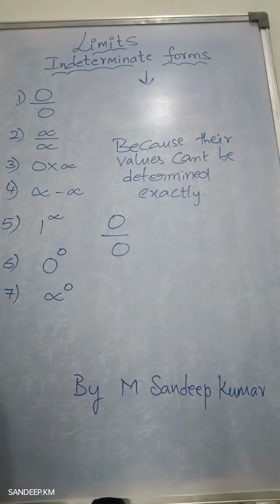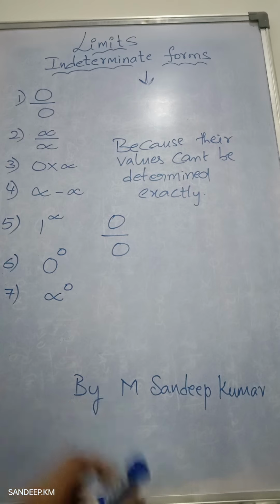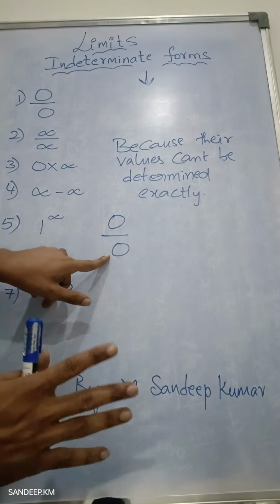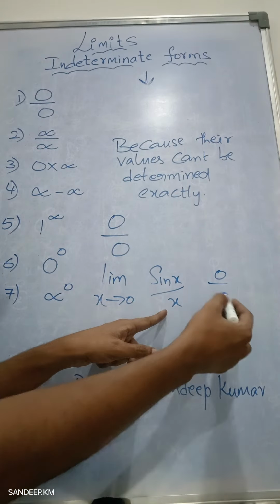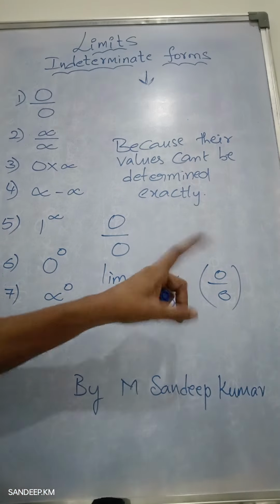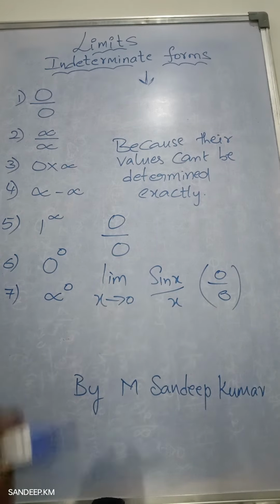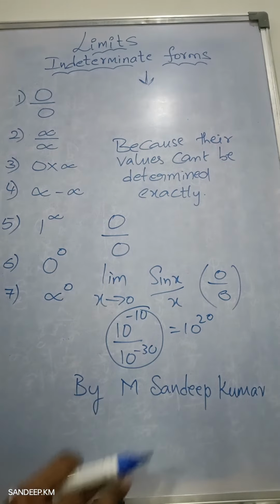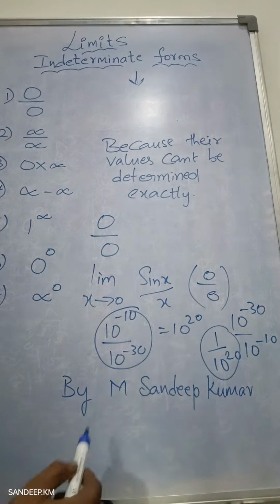Indeterminate Forms| LIMITS